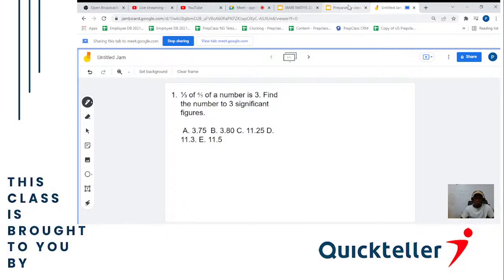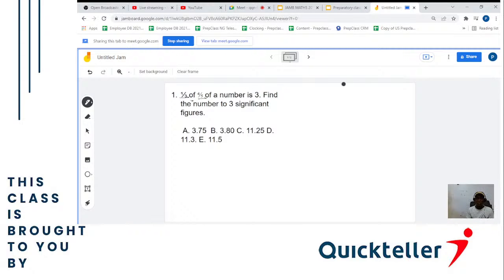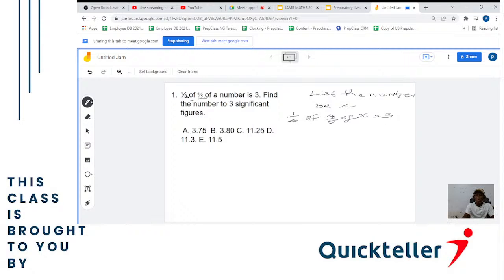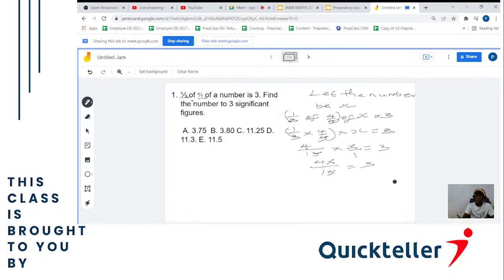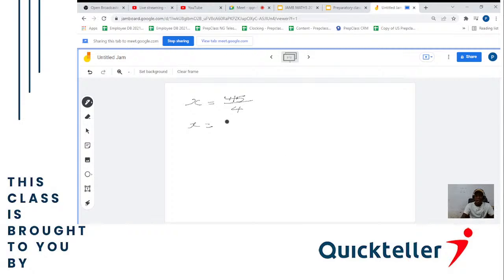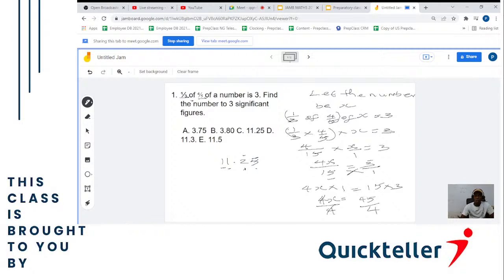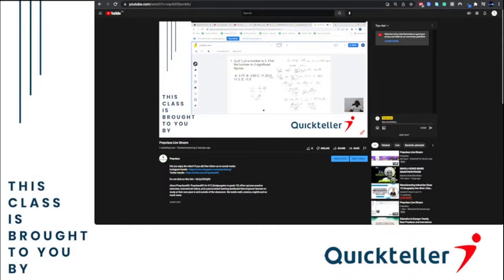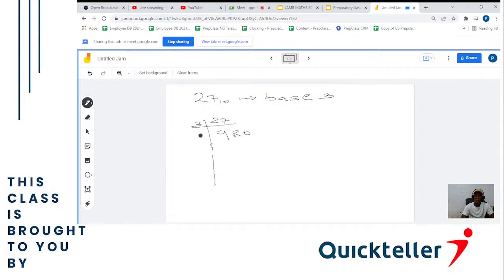Prepclass Live Stream